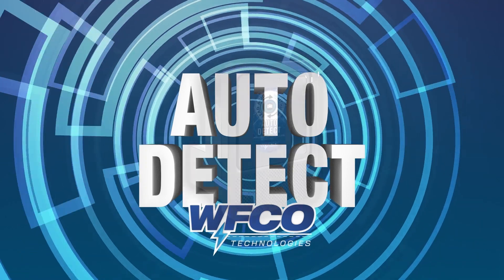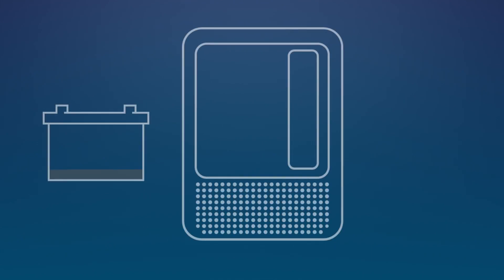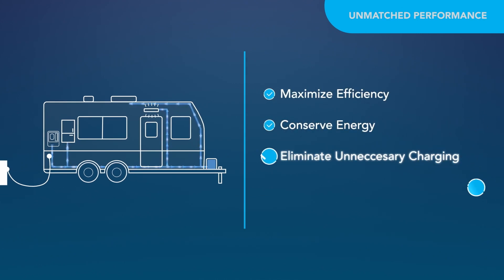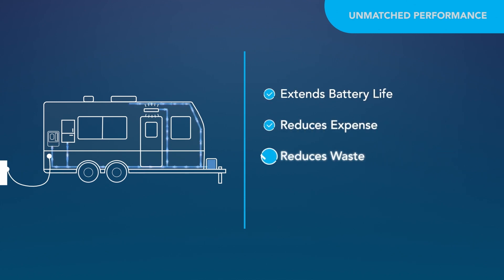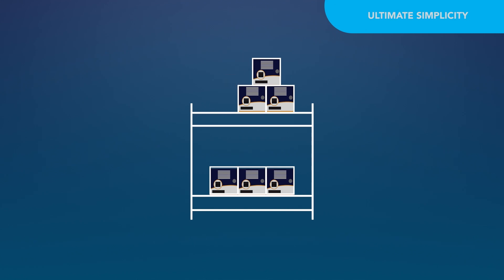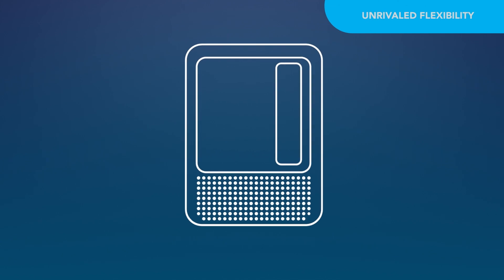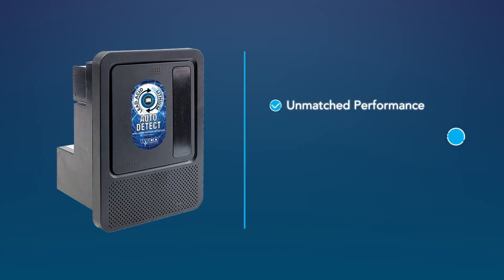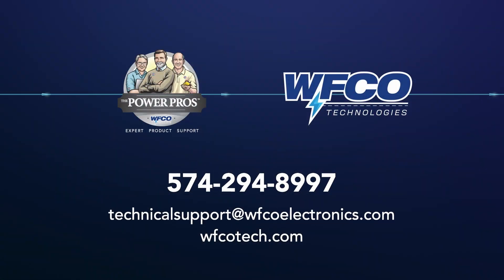WFCO Auto-Detect Intelligent Battery Detection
When living the RV lifestyle, there is no need to worry about your battery system.  Auto-Detect is WFCO Technologies exclusive and patent-pending intelligent battery detection system.
Auto-Detect is standard on all WFCO RV power converters, power centers, and MBA's.  Auto-Detect automatically selects the correct charging profiles for both lead acid and lithium iron phosphate batteries, optimizing charging and maximizing your battery life.
Talk to your dealer about getting Auto-Detect on your next RV, and to learn more about Auto-Detect and all of the WFCO Technologies' products please visit our